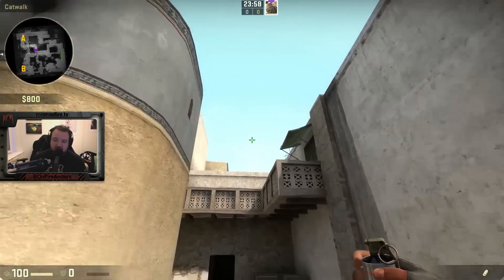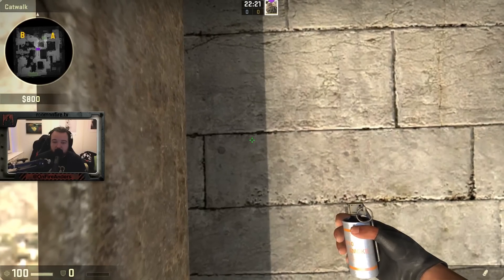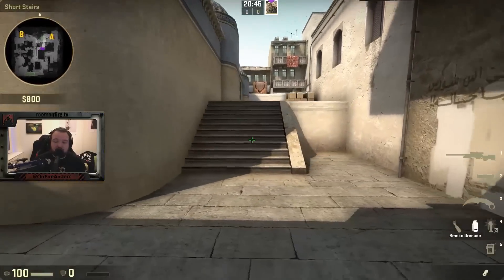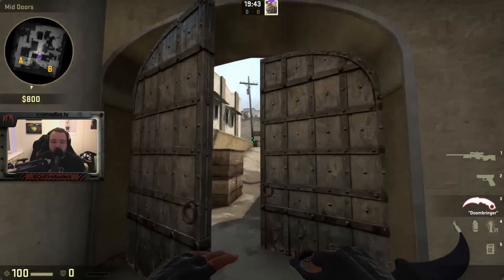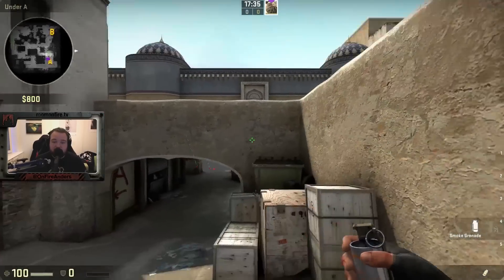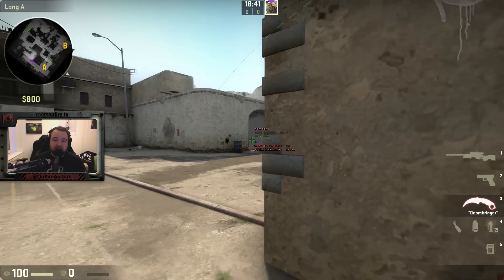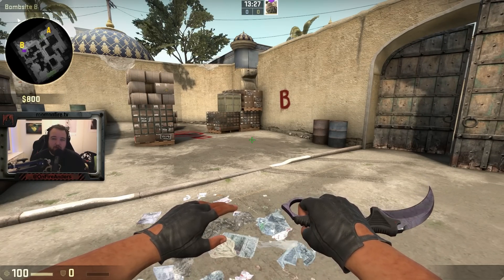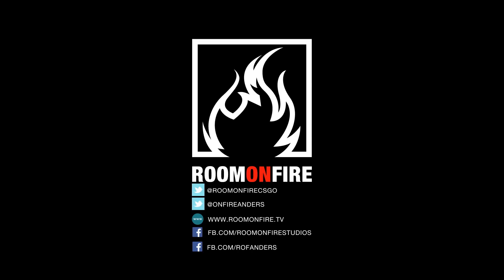Theorycraft #4 + Dust2, trying to come up with something new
This time we take a look at THE Counter-strike map, de_dust2, we revisit the multiple-smokes theory from earlier videos and play around with some fairly silly flashbangs.